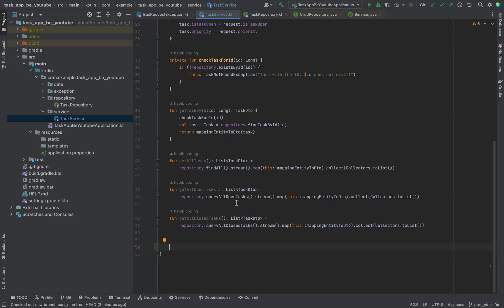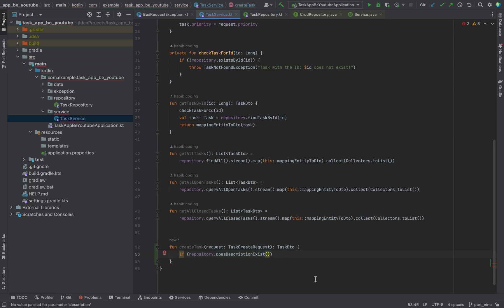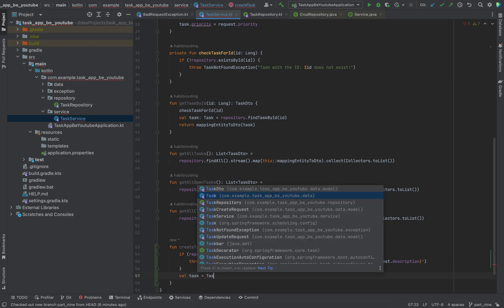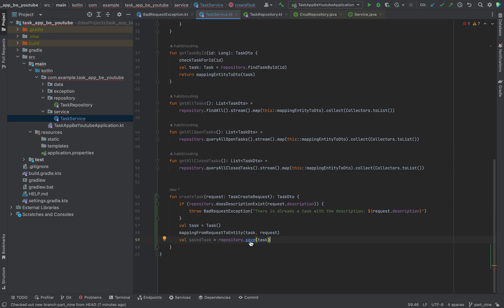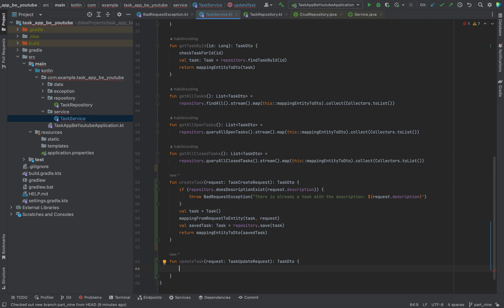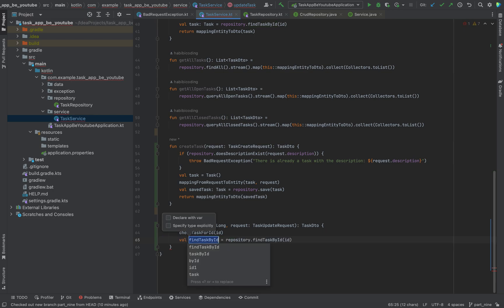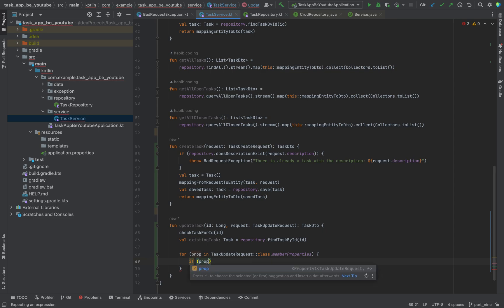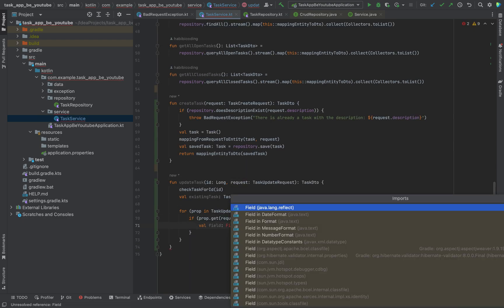Kotlin Spring Boot Tutorial - Part 9 | Create & Update a task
Welcome to part nine of our Spring Boot tutorial series. In this video, we continue implementing the service logic for our Java-based REST API project. We begin by creating the createTask method, which handles POST requests. This method accepts a TaskCreateRequest, checks if a task with the same description already exists using the taskDescriptionExists method from our JPA repository, and throws a BadRequestException if it does. Otherwise, it maps the request to a task entity and saves it using the built-in save method provided by Spring Data JPA. The saved task is then mapped back to a TaskDTO for the response.

Next, we implement the updateTask method, which processes PATCH requests. It takes a TaskUpdateRequest and an id parameter. The method first checks if a task with the given ID exists using the checkTaskForId helper method. It then retrieves the existing task from the repository and uses Java Reflection utilities to iterate over the properties of the update request. Each property is checked, and if present, the corresponding field in the existing task entity is updated. The updated task is then saved and mapped to a DTO for the response.

Throughout the implementation, we use DTO mapping, exception handling, and Java reflection to keep the code clean and maintainable. These service layer methods are tightly integrated with our controller and repository layers, allowing us to handle core CRUD operations efficiently. We also continue leveraging Spring Data JPA features such as existsById, findById, and save, along with custom queries where necessary.

This tutorial is perfect for anyone working with Java, Spring Boot, REST APIs, or backend application development. You will learn how to handle POST and PATCH requests, validate input, prevent duplicate entries, and dynamically update entity fields using reflection. All of this contributes to building a robust and scalable task management API using best practices in modern Java development.